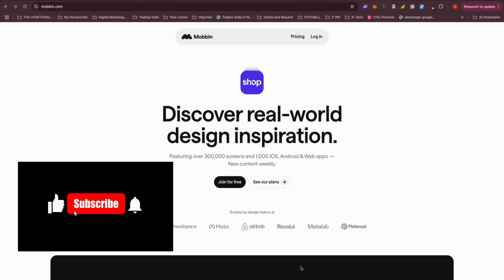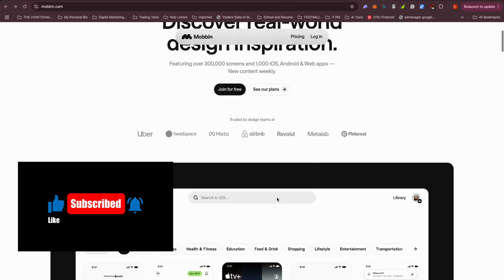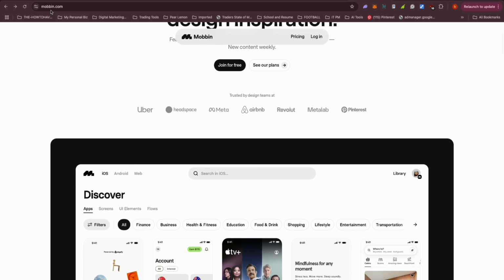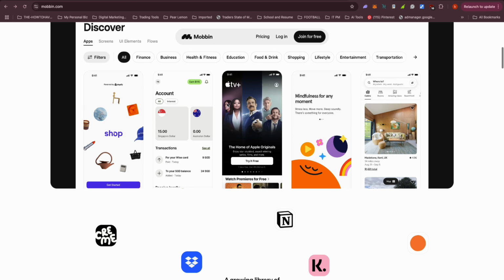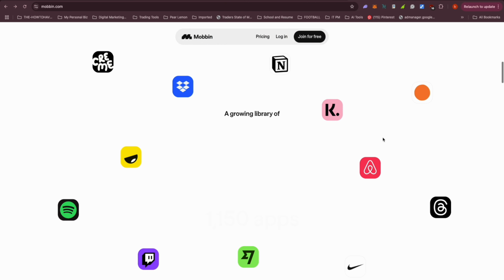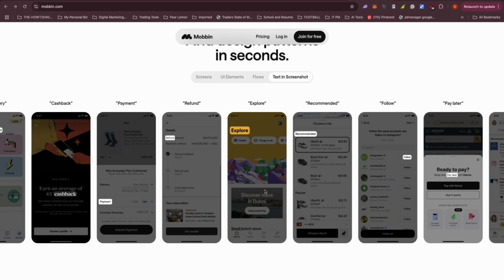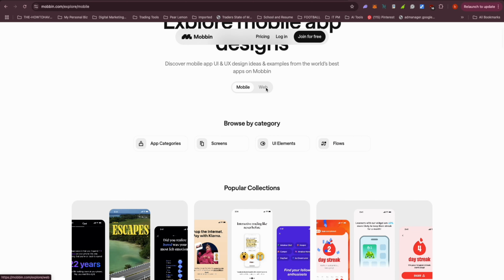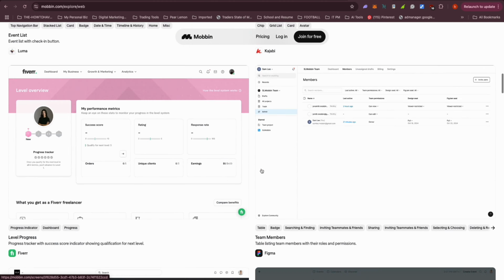UI/UX Design Inspiration With MOBBIN!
In this video, we delve into Mobbin.com, an extensive UI/UX design reference library that serves as an invaluable resource for designers seeking inspiration and guidance. With a collection boasting over 300,000 screens from more than 1,000 iOS, Android, and web apps, Mobbin offers a comprehensive view of current design trends and patterns.

The platform's intuitive interface allows users to explore entire user journeys, complete with transitions, micro-interactions, and animations, providing a holistic understanding of effective design solutions. Additionally, Mobbin's integration with Figma enables designers to seamlessly incorporate selected designs into their projects, streamlining the creative process. Whether you're a seasoned professional or a budding designer, Mobbin serves as a catalyst for creativity, offering a wellspring of ideas to enhance your design projects.